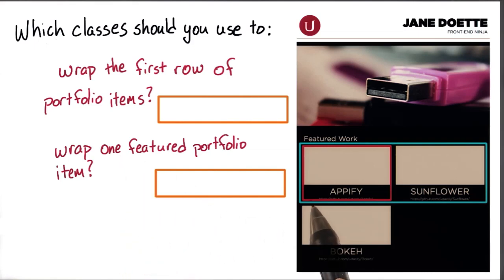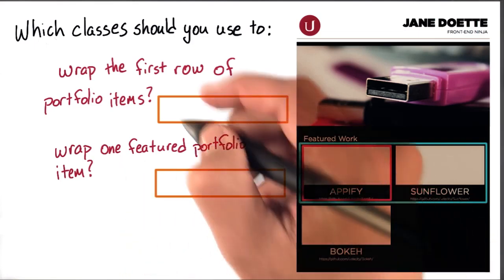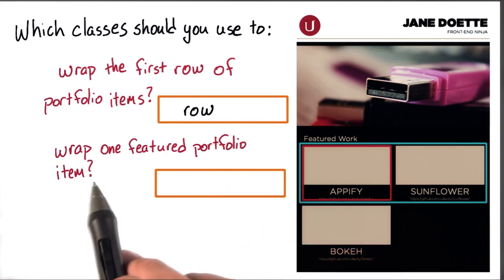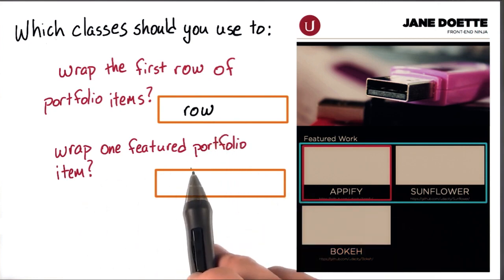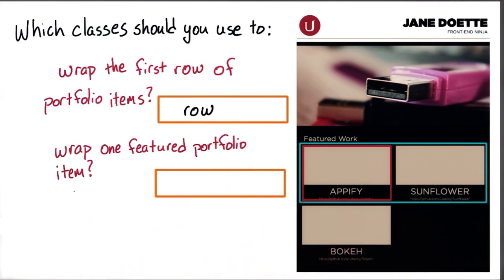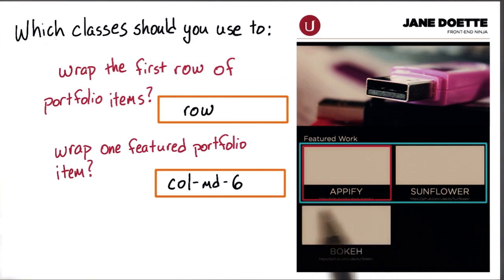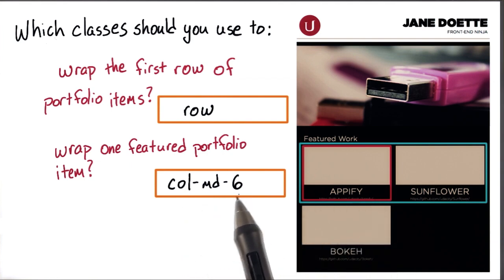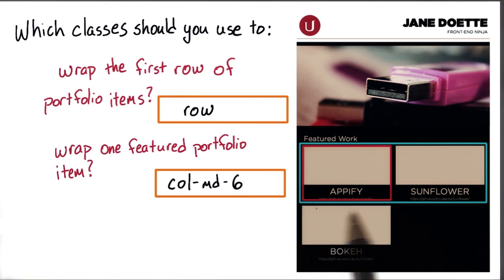Intro to HTML and CSS Reading Documentation qlOfQ cUhgM